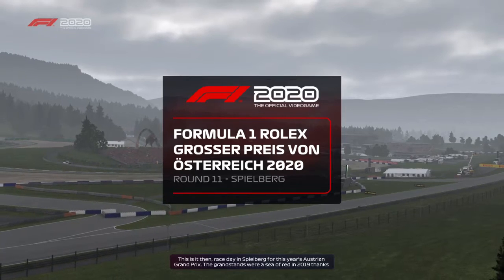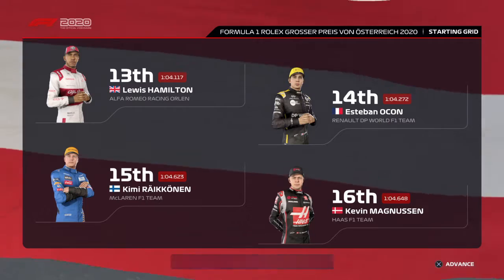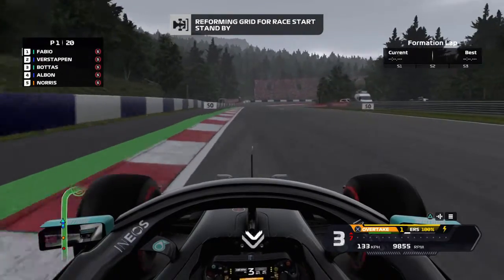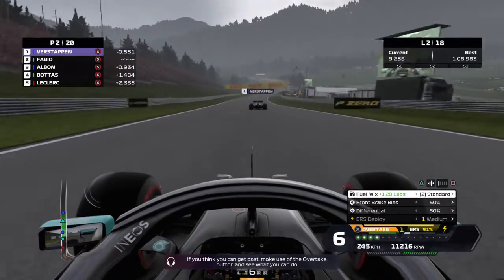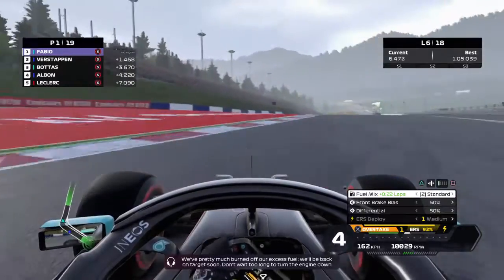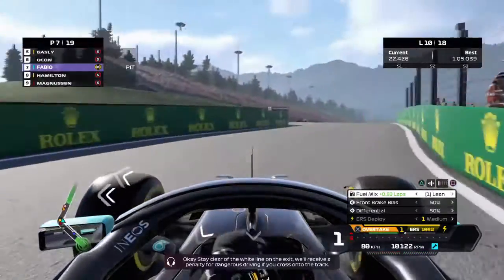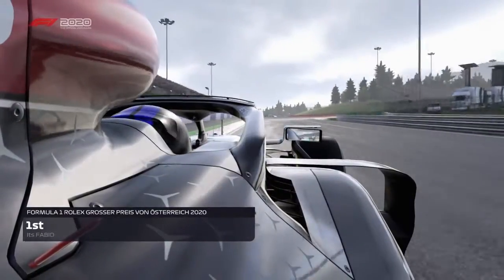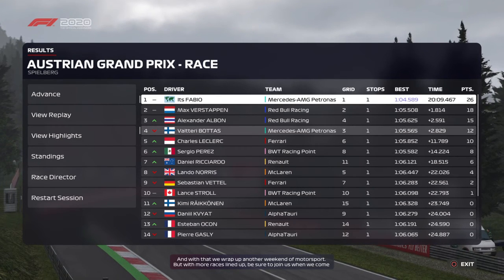F1 2020 Career Mode #33 Austria | Exciting Battles With Verstappen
Ciao Guys, i am Fabio (ItsFabioGames) and welcome on my channel! Today F1 2020 career mode part 33 Austria.

Have fun.

-Thrustmaster t300 rs
- Ferrari F1 Add on wheel

for more F1 video's